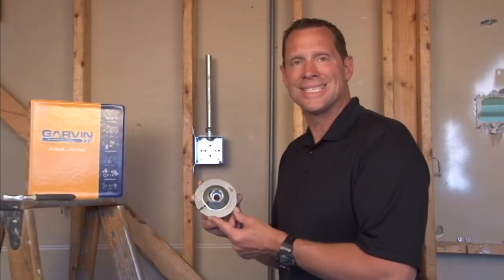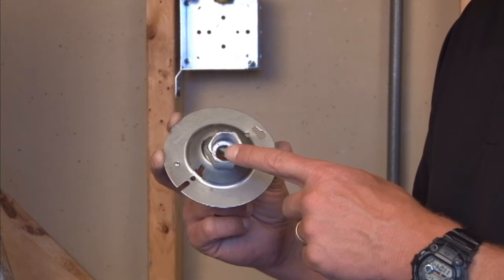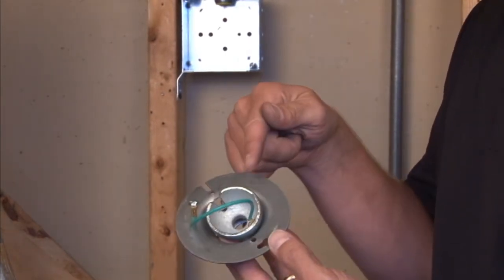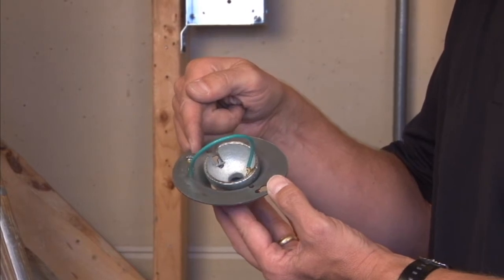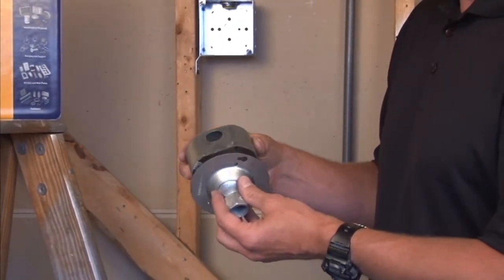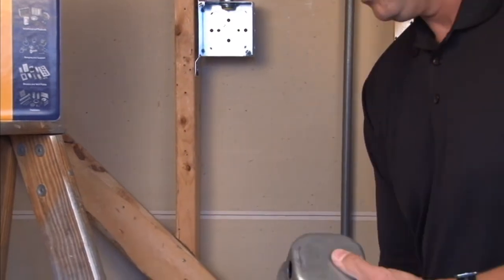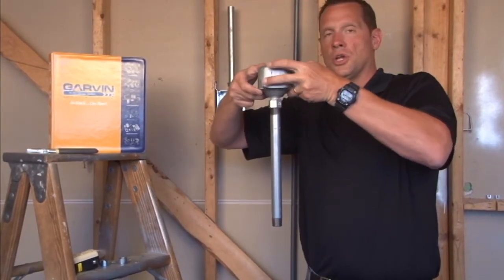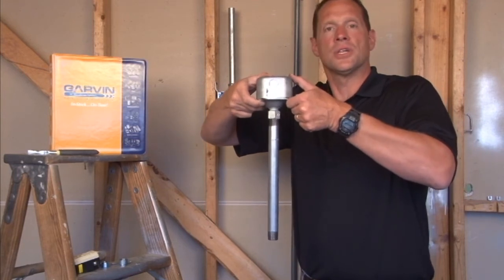Swivel Fixture Hanger: 4" Round Hanger 1/2" or 3/4" Pipe Ground Wire Round/Oct Box & Ring GSCR-5075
- 4" round swivel fixture hangers with 1/2" or 3/4" pipe and dedicated ground wire for round/octagon boxes and rings are used to hang industrial lighting fixtures, security cameras, motion detectors, occupancy sensors and other electrical/electronic devices from overhead ceiling installations. The are great in industrial settings where the pipe stem or fixture might be subjected to motion or vibration. Their dedicated ground wire connects swivel-ball knuckle and steel cover, so the two permanently bonded to ensure a proper ground.